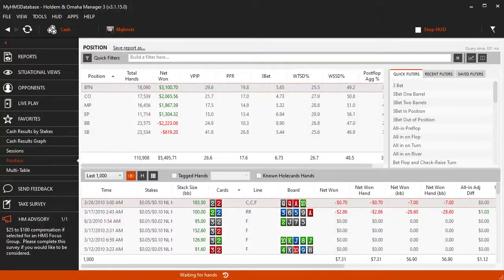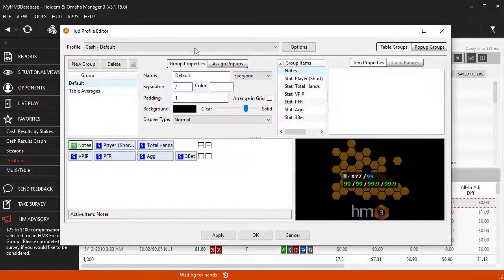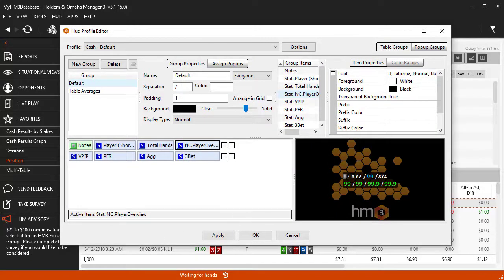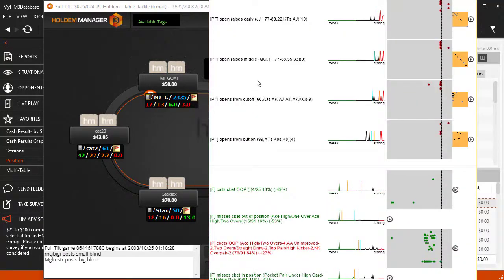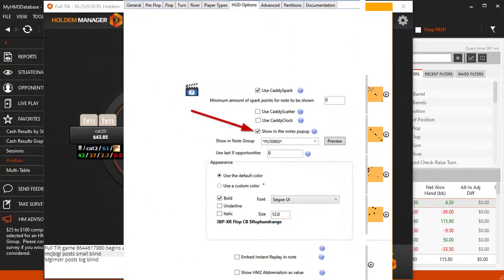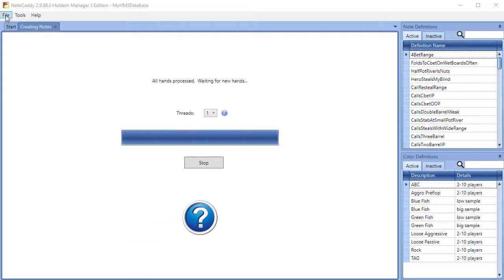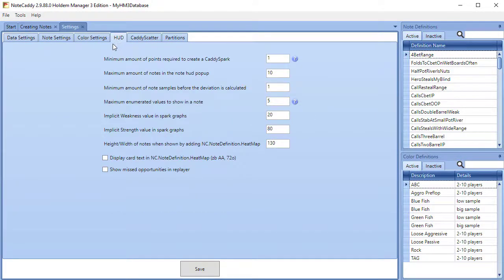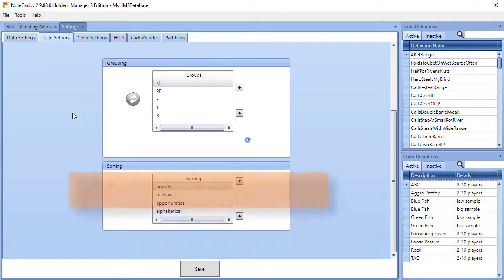NoteCaddy: Player Overview Stat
Learn how to setup and use the Player Overview stat in NoteCaddy.